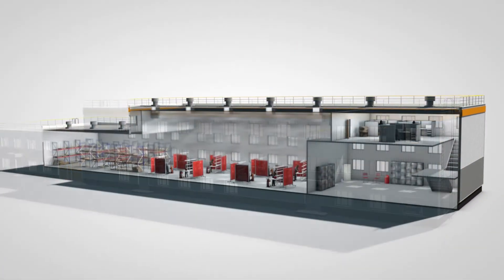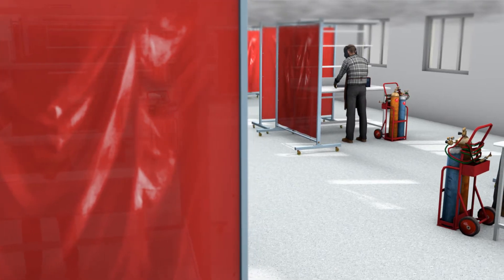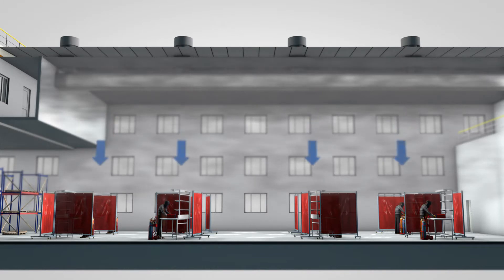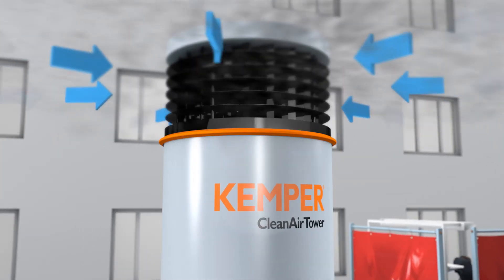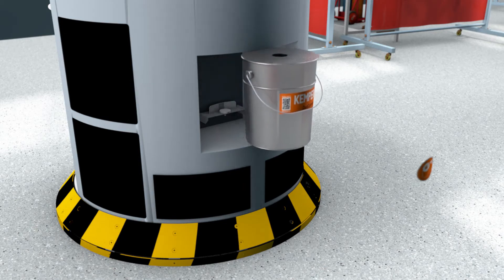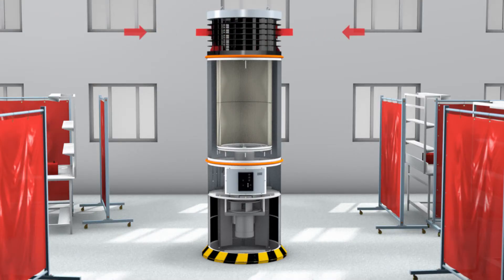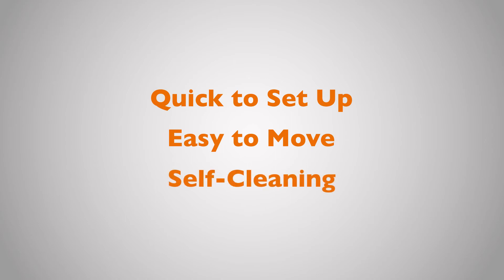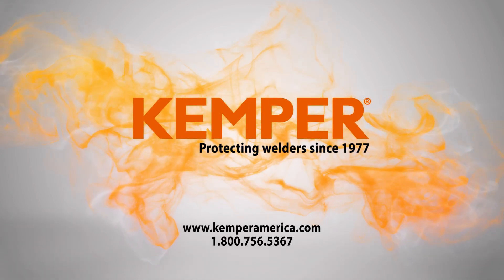The KEMPER CleanAir Tower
Learn more about the KEMPER CleanAir Tower for welding smoke exhausts and ventilation.